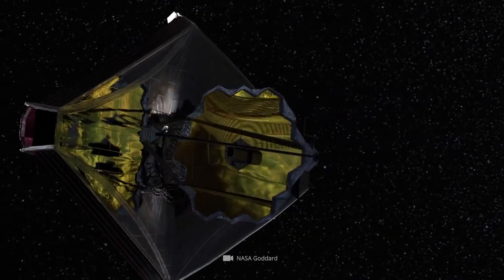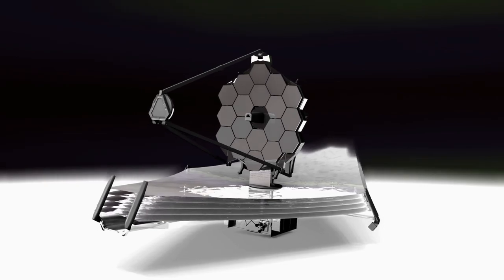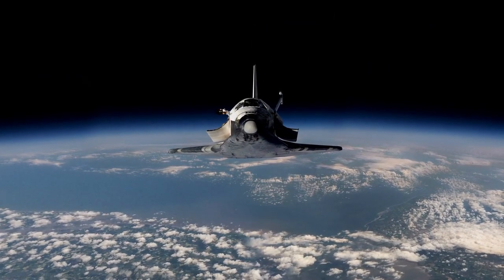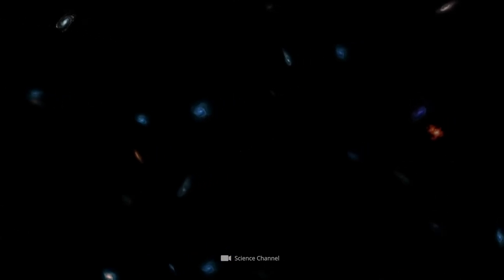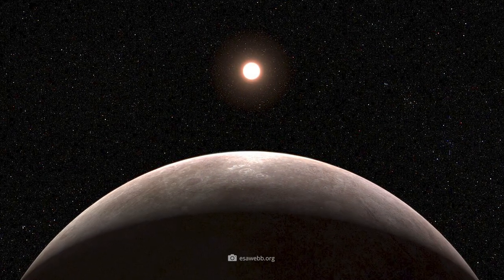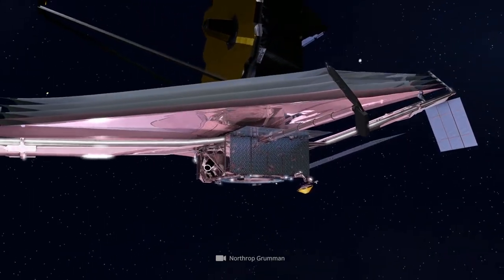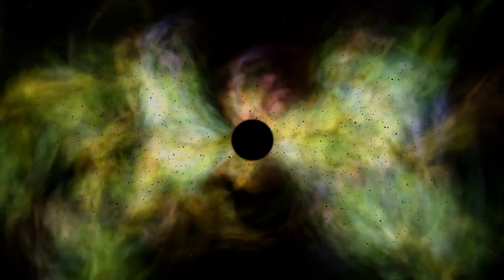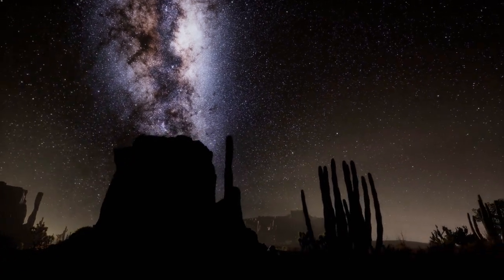James Webb Telescope Just Made a Terrifying Discovery at the Edge of the Universe!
The new James Webb Telescope has been in operation since the summer of 2022. Since then, the largest and most expensive space telescope of all time has already caused a sensation. Even the first images showed that everything will change with the launch of the telescope!
At the edge of the universe, James-Webb made one startling discovery after another.
What exactly it is and what consequences it will have for us, you will learn in this video.
Of course we are also happy about a thumbs up from you!
Now we start with the most important facts about the new James Webb telescope and its mission at the edge of the universe.